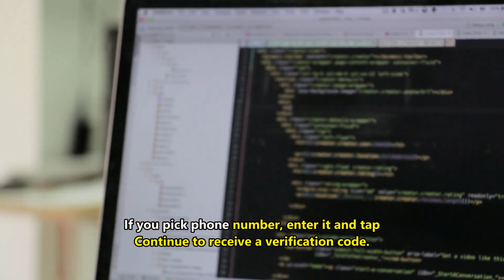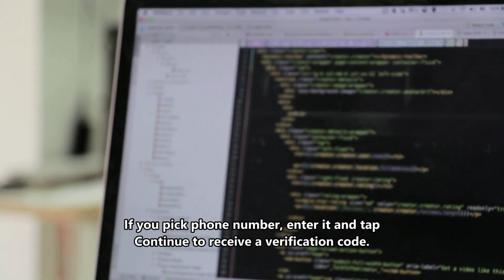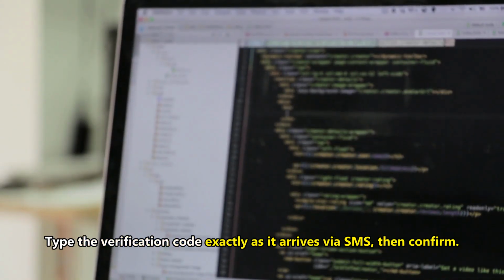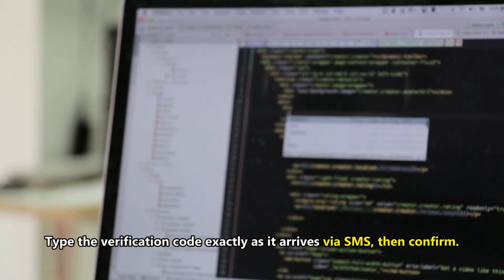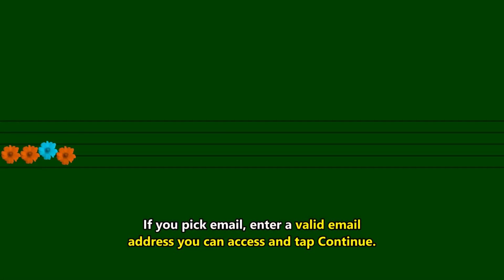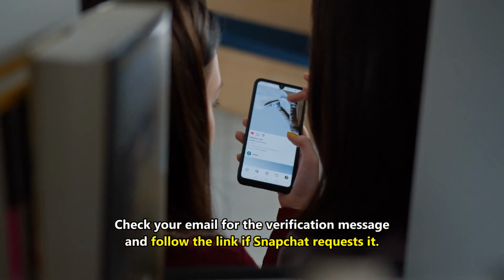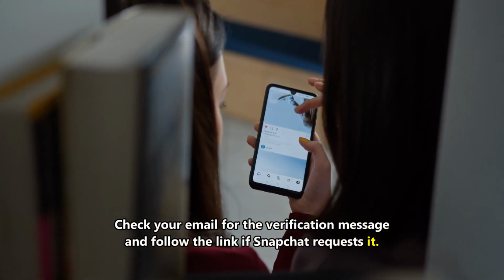How to Create a New Snapchat Account – Step by Step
In this comprehensive guide, we’ll walk you through the process of creating a new Snapchat account step by step. Whether you’re a first-time user or just looking to set up a new account, our easy-to-follow instructions will help you get started in no time! Learn about the app’s features, safety tips, and how to customize your profile for the best experience. Don’t miss out on connecting with friends and sharing your moments on Snapchat!